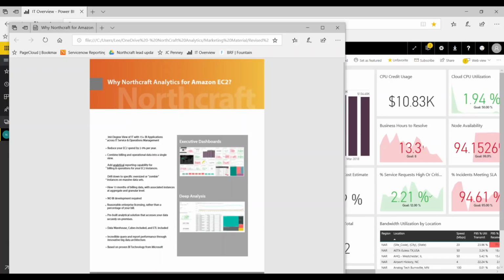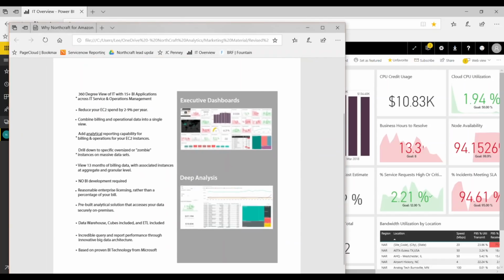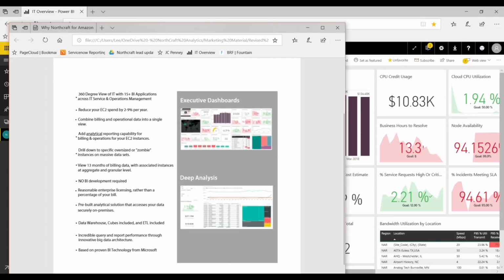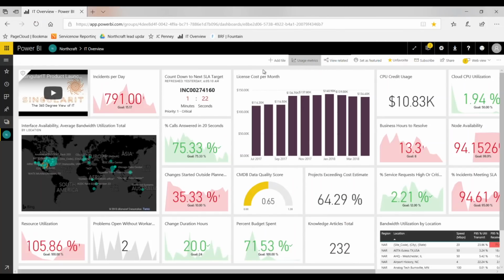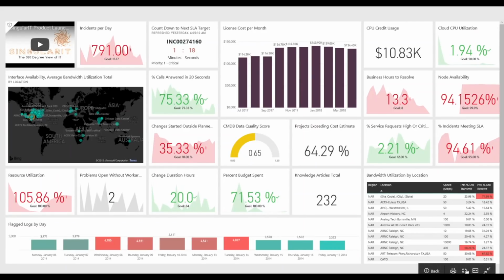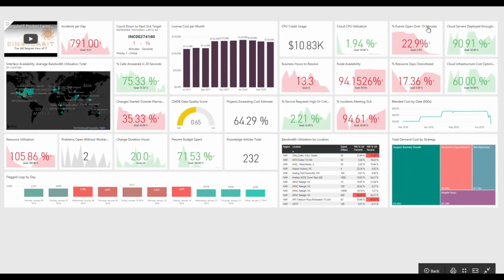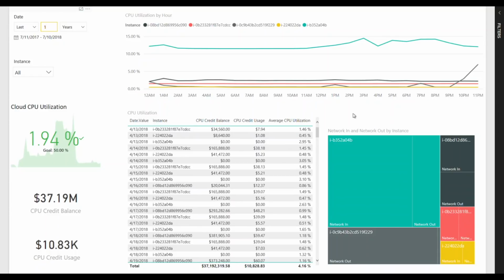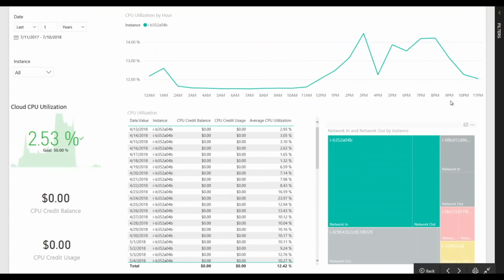Amazon EC2 Billing & Operations Analytics Product Launch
Introducing Northcraft for Amazon EC2  (Elastic Compute Cloud).

Plagued by zombie VM’s and most importantly their bills?

Struggling to gather detailed billing info and utilization stats around CPU, memory, and storage for your EC2 VMs?

Looking to merge operational monitoring with billing analytics?

What if you could save 5% or more per year on your Elastic compute bill all while building visualizations in tools your team already uses heavily?